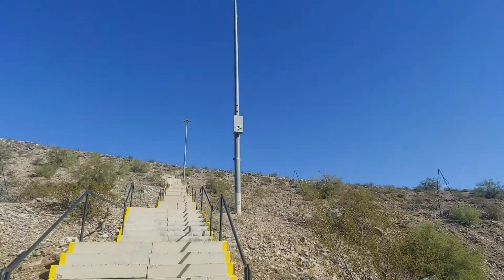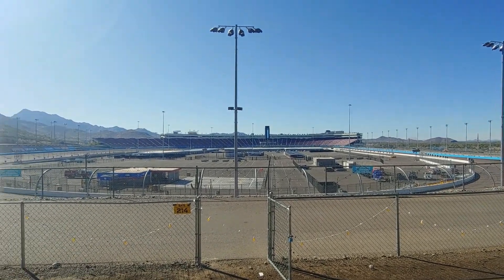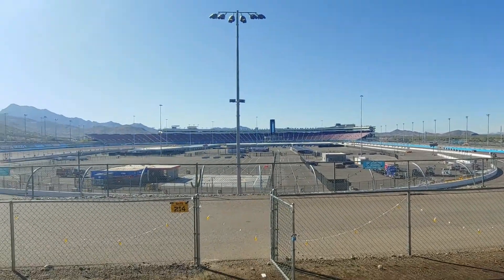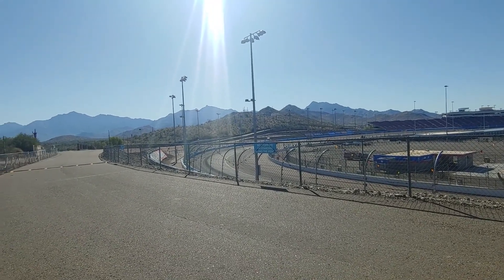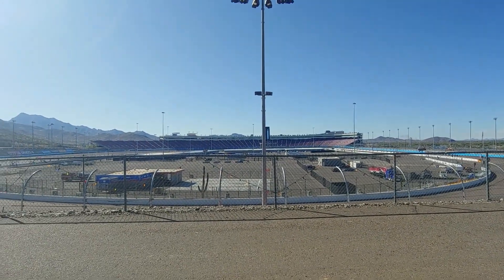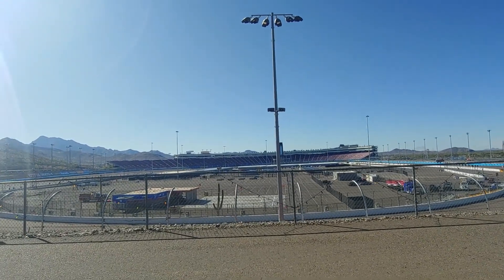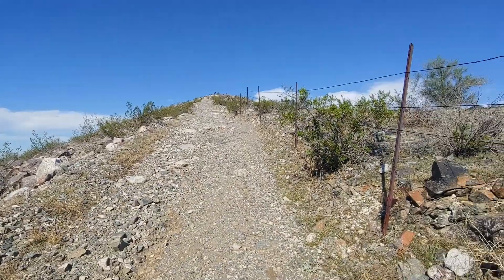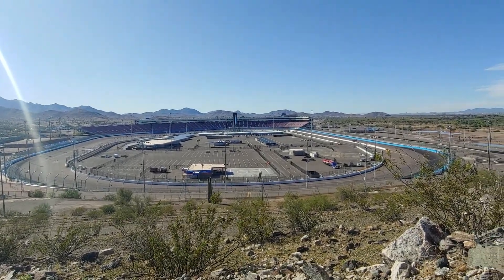Sneaking into the nascar track!!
found a hike into the nascar track